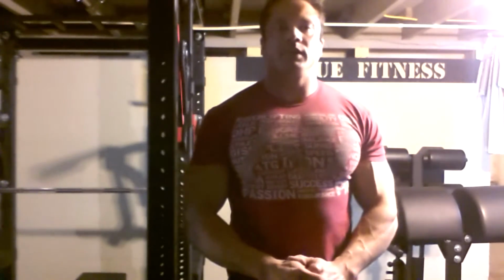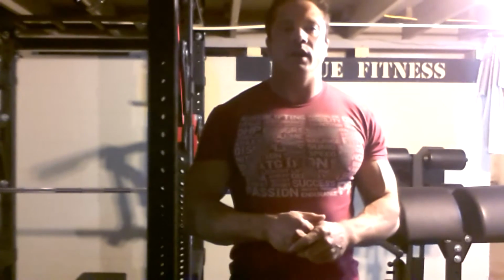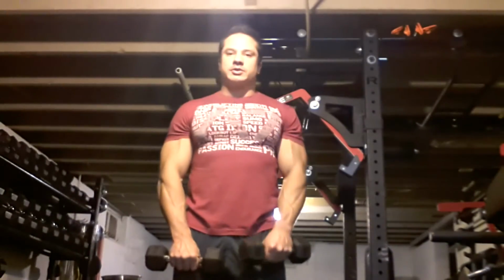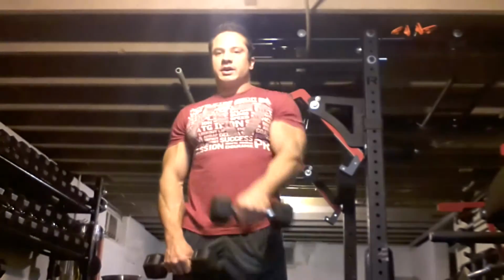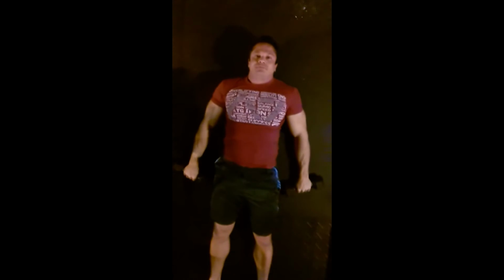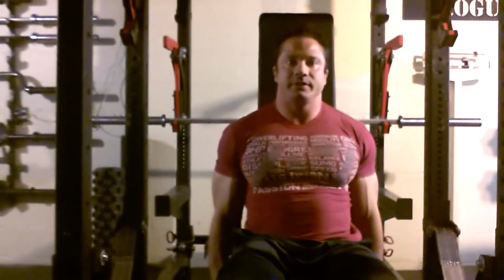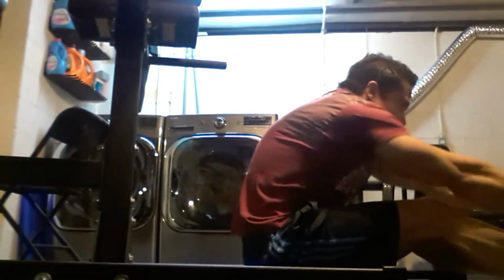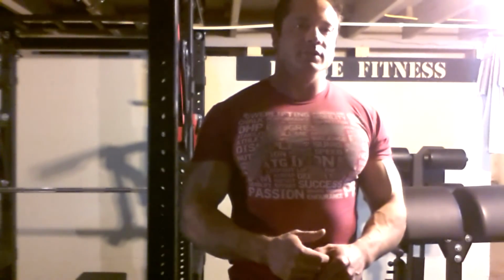Shoulder Rehab for the active athlete - focusing on bench pressing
What I have done when my shoulders get injured to keep benching big weights.